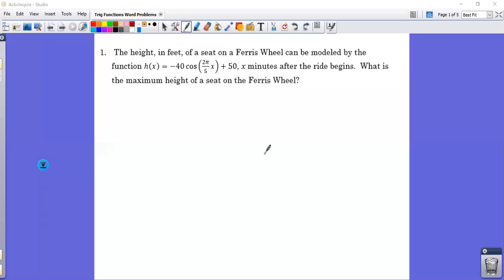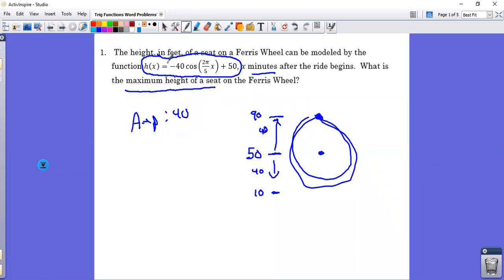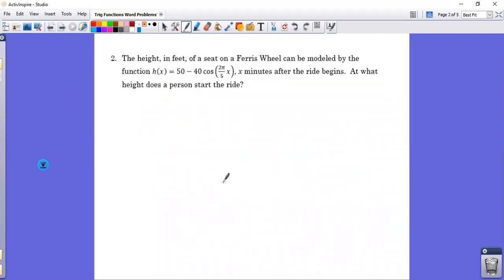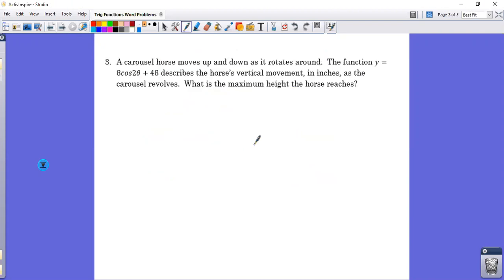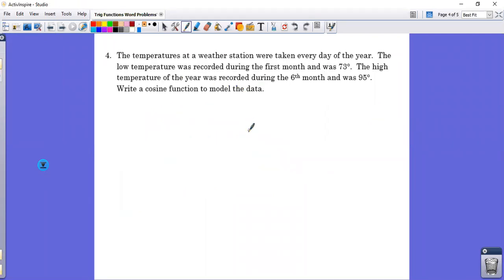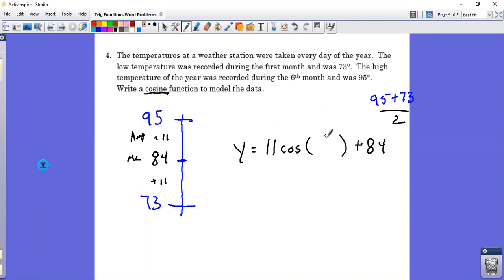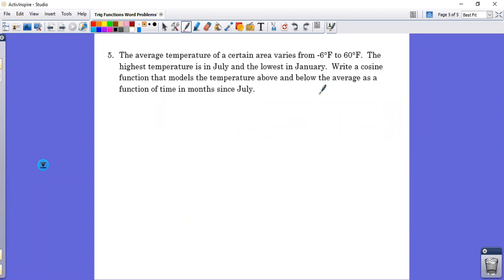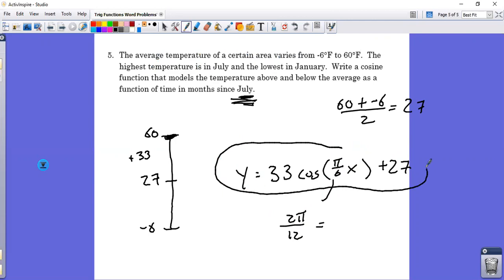Trig Functions Word Problems